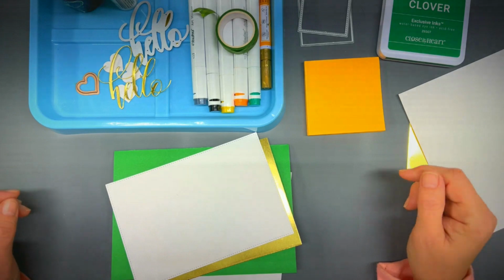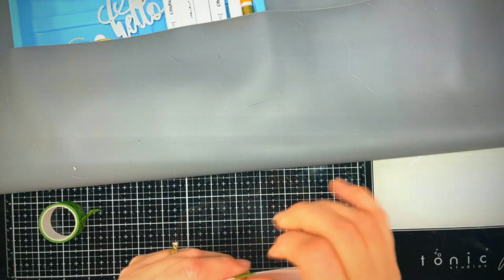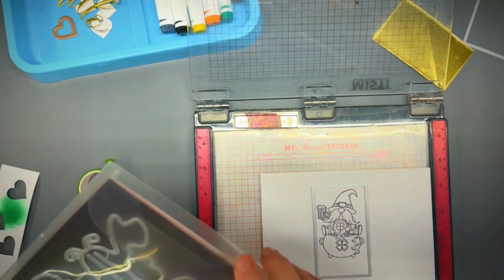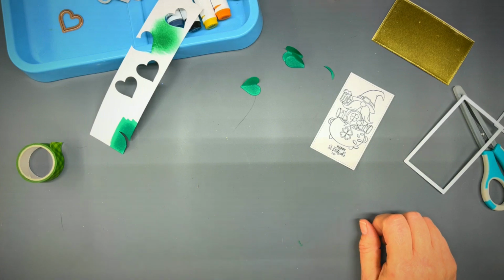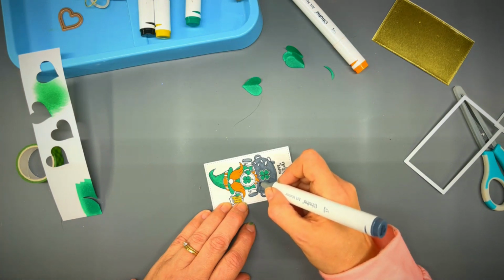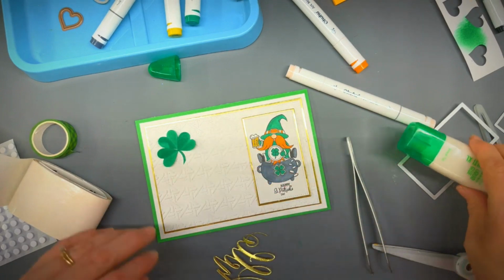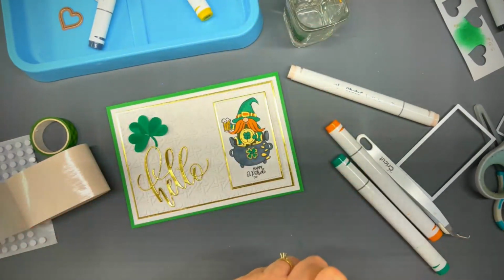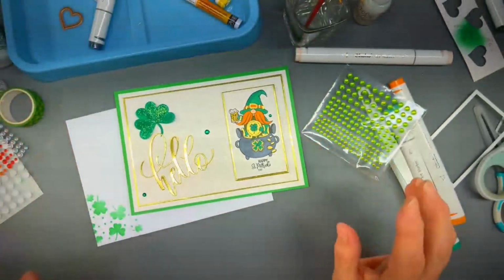Card Challenge - Craft Roulette No. 253 - 3 Fold Sweater Color St. Patrick's Day Card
Products Used:

Cardstock and Other Papers:
1 pc bright green cardstock 10" x 7", scored at 5" mark
2 pc white cardstock 4.75" x 6.75"
1 pc gold mirror cardstock 4 3/8" x 6 3/8"
1 pc white cardstock 4.25" x 6.25"
1 pc gold mirror cardstock 2 1/8" x 3 5/8"
1 pc white cardstock 2" x 3.5"
scraps of white and gold for die cutting

Inks:
VersaFine Clair - Nocturine
Close To My Heart - Clover

Ohuhu Alcohol Ink Markers
120 Black
BG082 Cool Grey
G750 Emerald Green
R196 Barely Beige
Y696 Sunflower
YR792 Orange

Stamps, Dies, Stencils, and Embossing Folders:
Cuttlebug - Cane Back Chair embossing folder
Spellbinders - unknown 7/8" heart
Echo Park Paper Company - Good Luck Clovers stencil
unknown - St. Patrick's Day stamp sets (found the bug one

Embellishments:
Stickles - Crystal
Stickles - Frosted Lace
Ranger - Glossy Accents, Clear
dark green rhinestones
green plaid washi tape
Artistro Permanent Oil Based Marker Pen - Gold and Silver

General Use, Glue and Other Accessories:
Silicone sticky mat for use in Misti
Grey Silicone Mat for use in video
Hobby Lobby - palette knife
GinaK - Tidy Towel
Waffle Flower Grip Mat Bundle
Stamping Helper (self created)
Art Glitter Glue in fine tip bottle
1/8" foam tape strips
1/2" foam tape
3/8" foam dots
Thermo-O-Web Zots glue dots - (miniscule, medium and large)
generic blending brushes
Xyron Adhesive Eraser

Note: As of January 17, 2025 - I am now a design team member for Peddler Den Stamps!
All this means is that IF you click on a link to a product I purchased on Amazon, and IF you place an order through that link during the next 24 hours, then I get a very small percentage of your eligible purchase(s) in my Amazon account that I can use to purchase stuff for my channel, my home, and my fur babies - at no extra cost to you. Please, do NOT feel obligated to click on ANY of the links, I am just putting them on here as I have had some people ask where I purchase certain items. This will help you/them find them, and it does NOT change the price you would pay for something, it only allows me a small income I can use to purchase more items to create even more content. We can never have too much card making stuff, can we?!